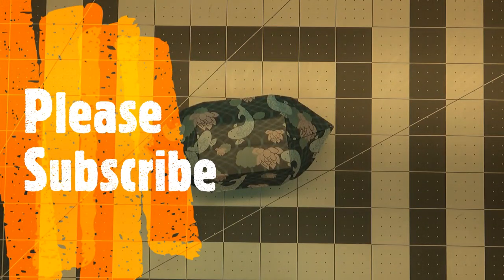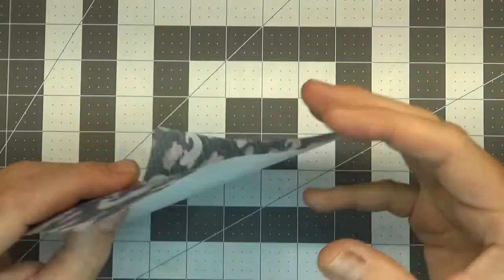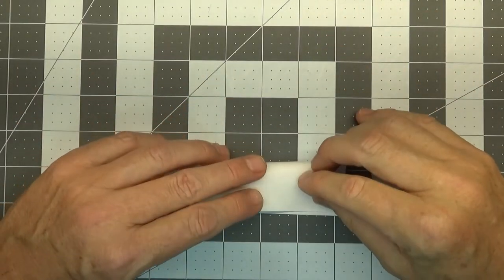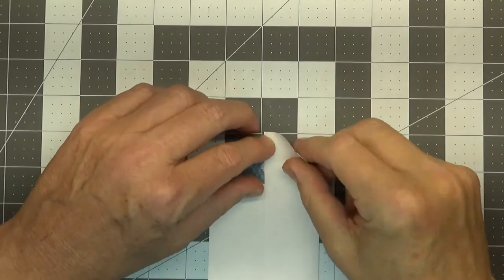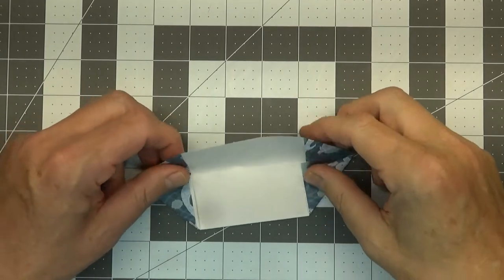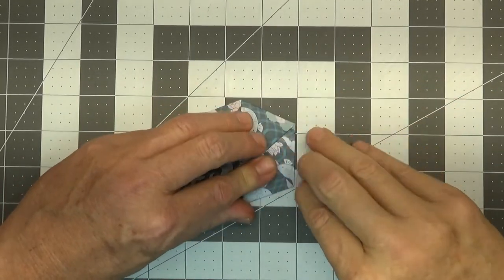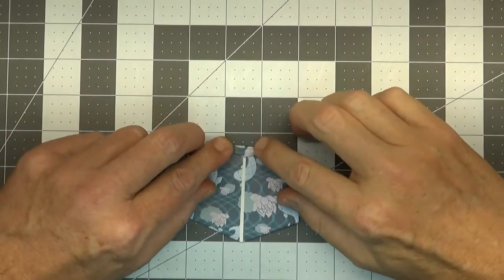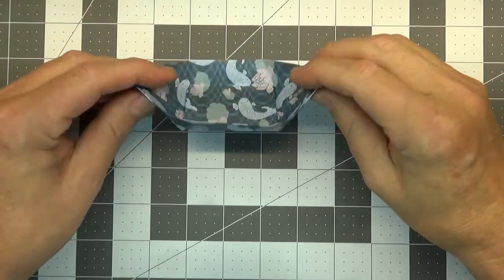Origami Boat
This is a Classic Simple Origami Boat. Difficulty is Beginner.